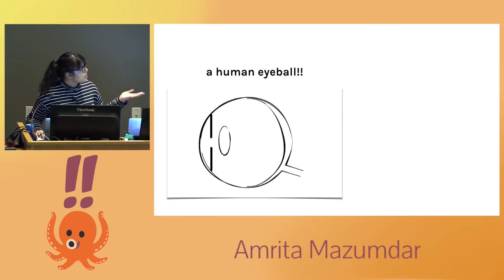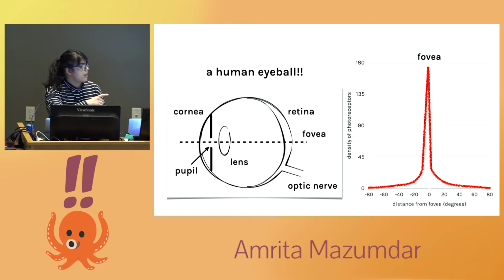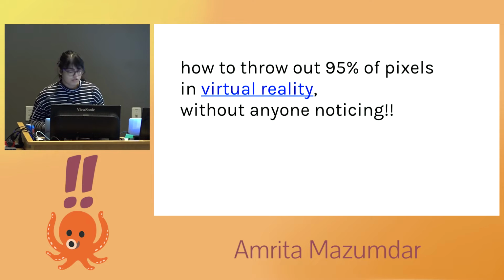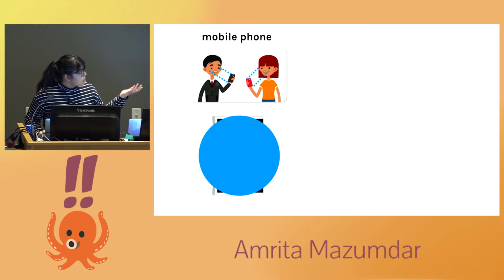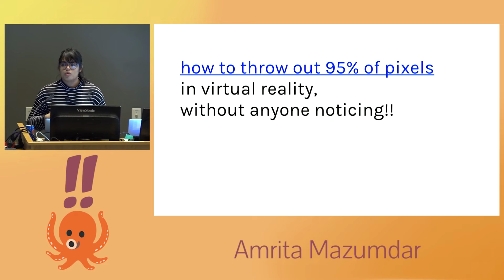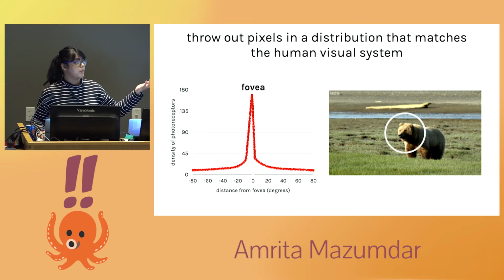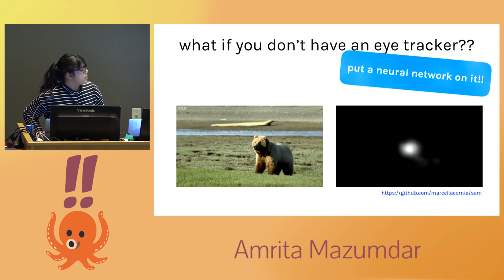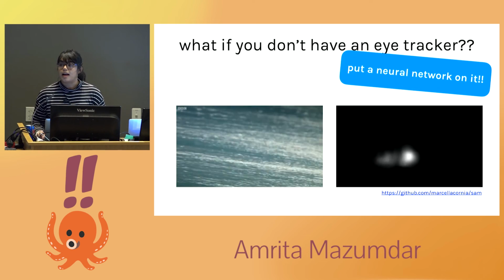!!Con West 2019 - Amrita Mazumdar: How to throw out 95% of pixels in VR, without anyone noticing!!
Did you know that the eye only perceives 1% of what you’re looking at in high resolution, and that everything else is blurry? Probably not, because your perception tricked you into not noticing! In this talk, I will describe how to throw out most of the pixels in virtual reality videos without impacting perception, through a technique called foveated rendering!